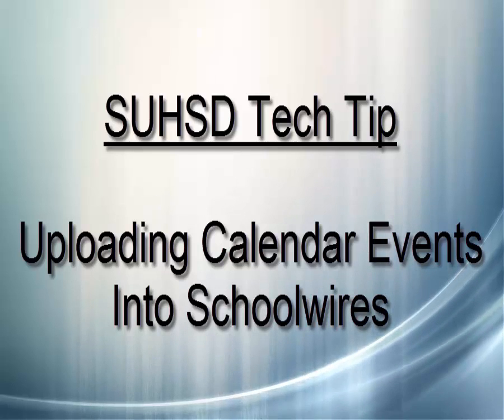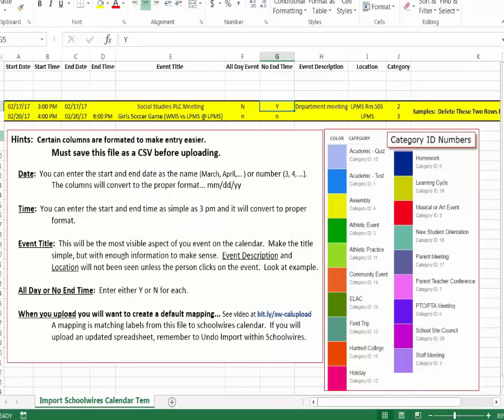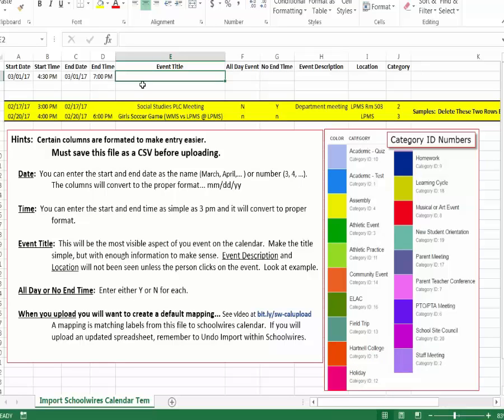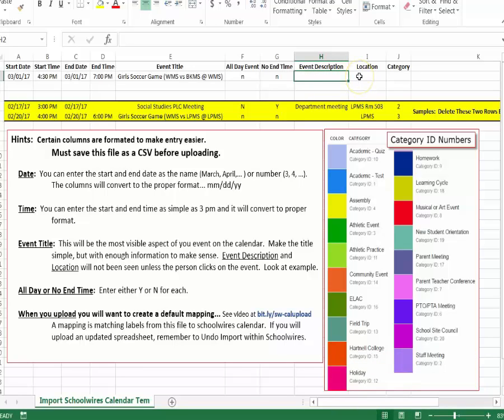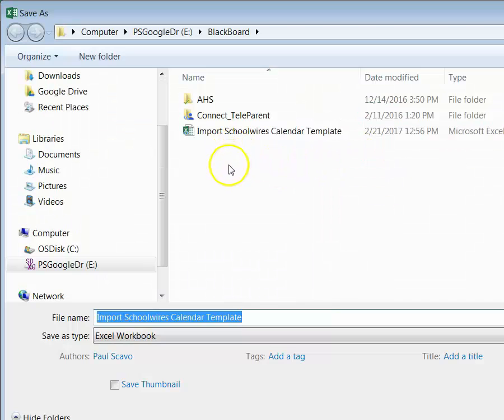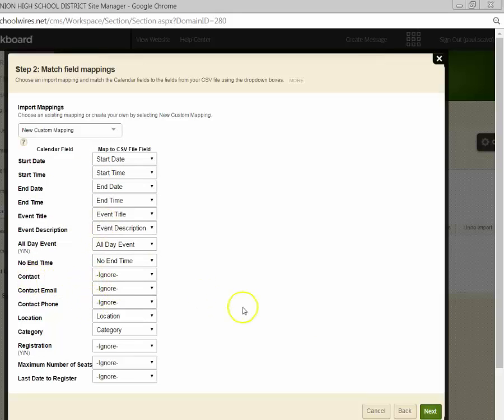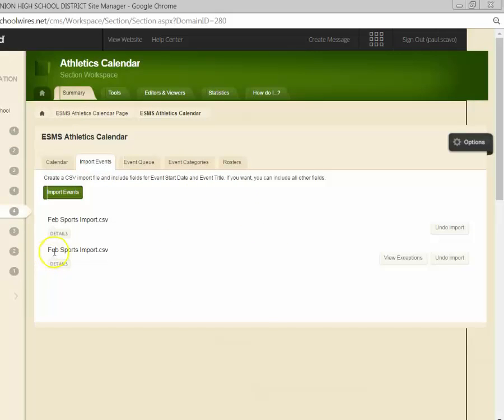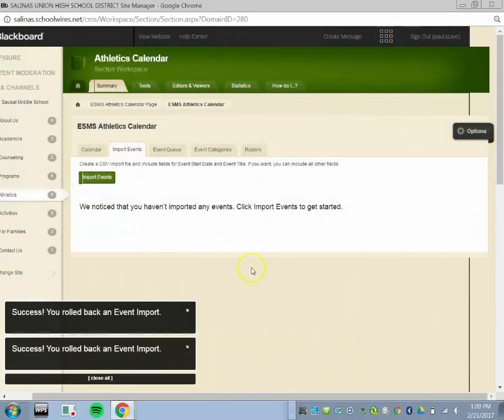Upload Schoolwires Calendar Events